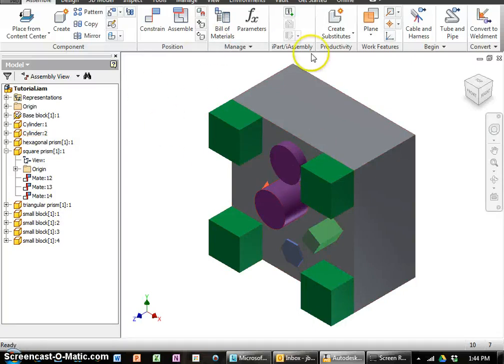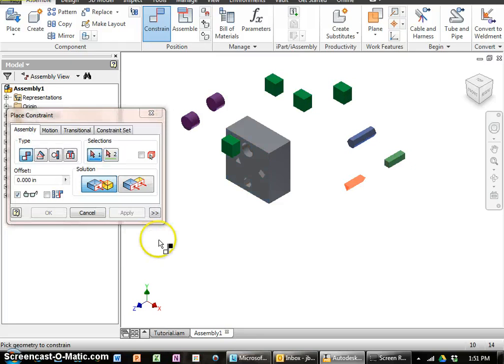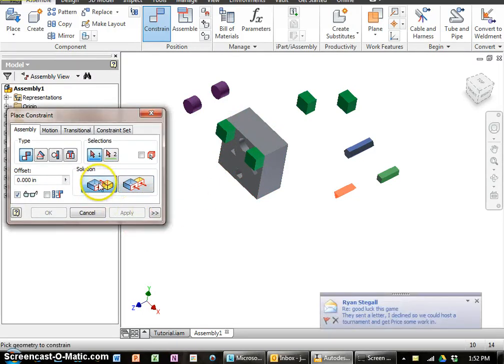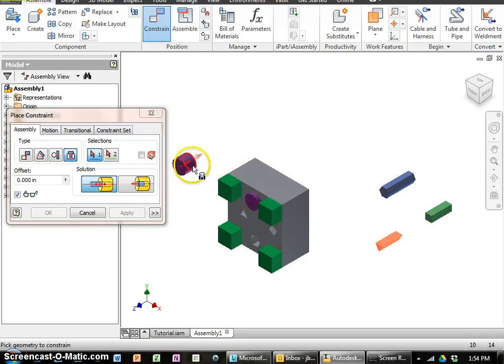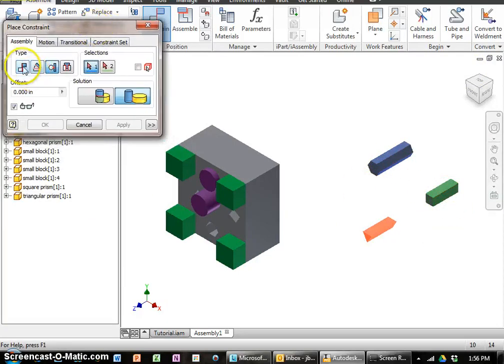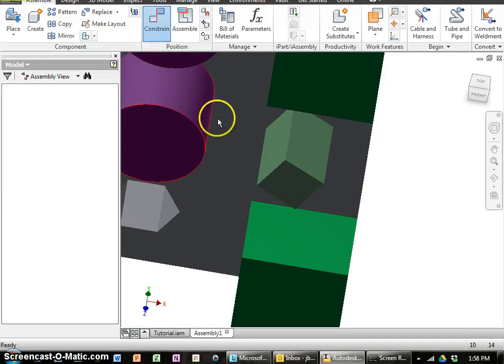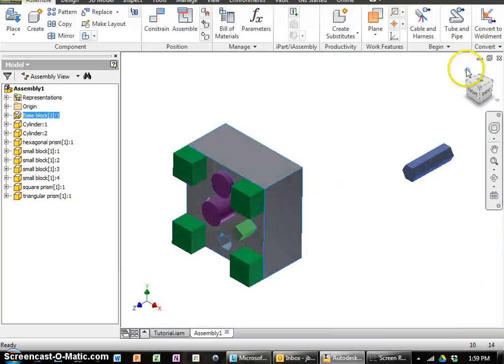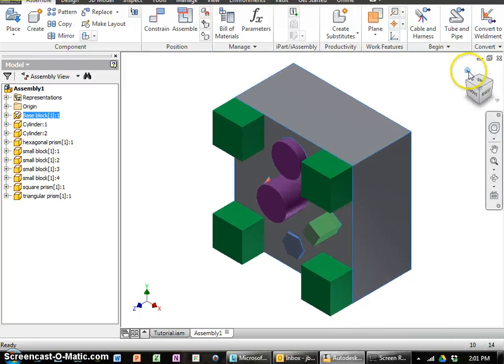Assembly Tutorial Block How To